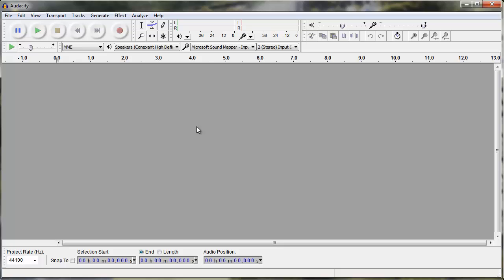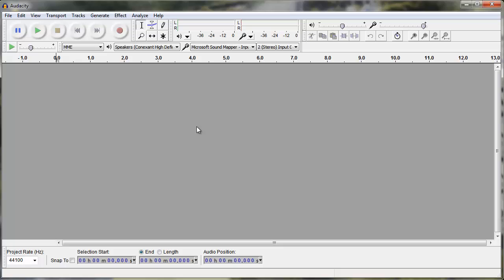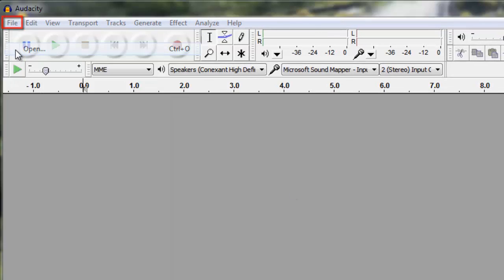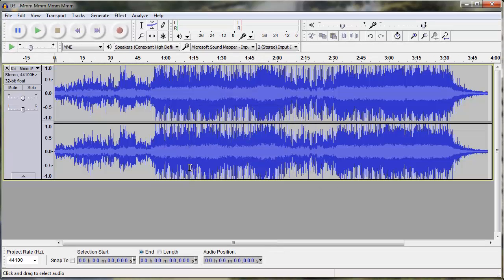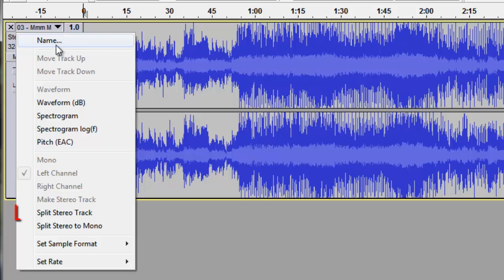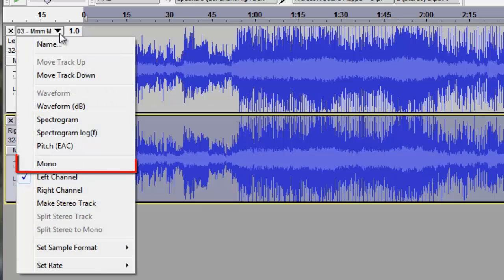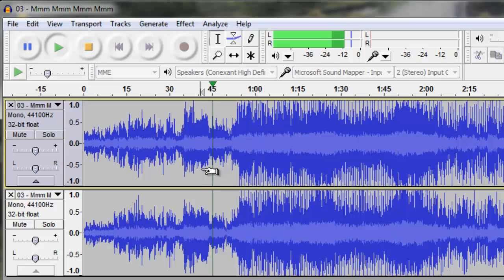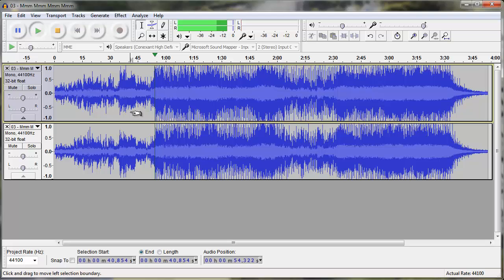How to Create Karaoke Tracks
This tutorial is going to show you how to remove the vocals from musical tracks.

In this tutorial you are going to learn how to create karaoke tracks by removing the vocals. This doesn't always produce a perfect result, but it does generally provide a good enough end result for singing over.

Step # 1 -- Importing a Song to Audacity

To do this you are going to need to have Audacity installed -- this is a free program you can download online. In Audacity click "File" then "Open", select the MP3 from your computer that you want to remove the vocals from and click "Open". The track will be imported to Audacity and this can take a moment.

Step # 2 -- Splitting the Track and Inverting

Once the tracks has finished loading you will see a waveform appear, click the drop down arrow next to the title of the MP3 over on the left. From the menu that appears click "Split Stereo Track". Now click in the grey area to the left of the bottom track to select it and in the main menu click "Effect" then "Invert".

Step # 3 -- Listening to the Change

When this has processed click the drop down arrow for each track and select "mono" from the list for both. Now all you need to do is give the track a listen. There might be some distortion and vocals left, but they should be significantly reduced. Unfortunately this process doesn't work on all tracks, so try another song (from a different album) if it isn't working at all for you. This is how to create karaoke tracks and once you've done a track you'll probably be surprised at how effective it can be.